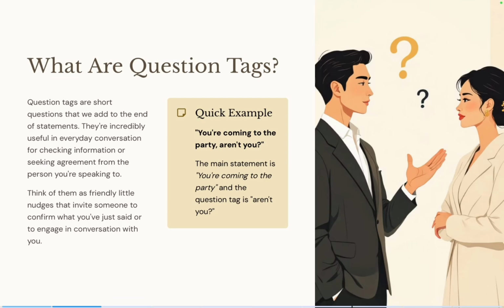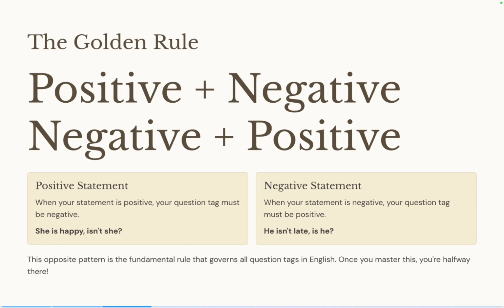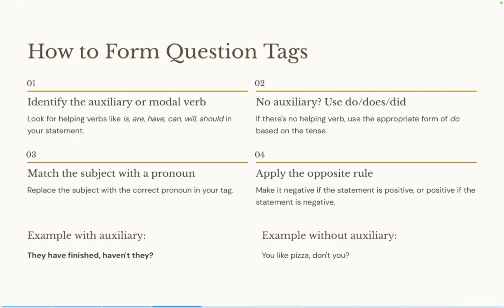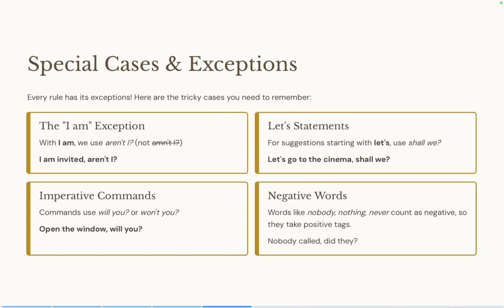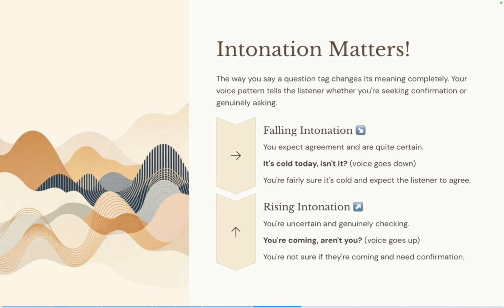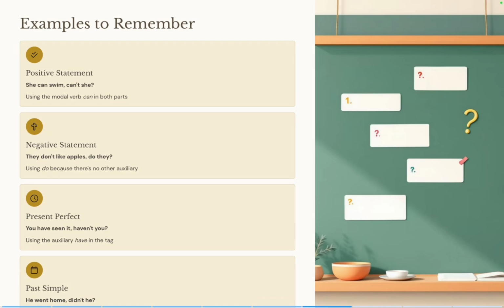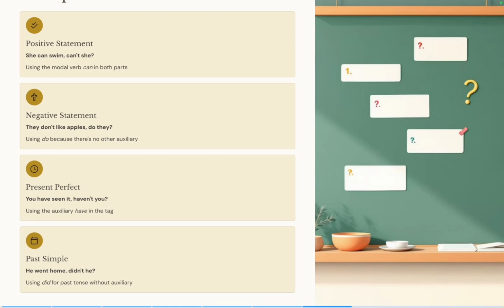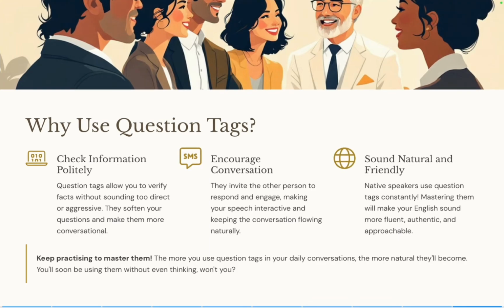Master Question Tags Easily | Quick English Grammar Lesson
Learn how to use question tags correctly in everyday English!

In this lesson, we explain what question tags are, when to use them, and the most common patterns. Perfect for students, teachers, and anyone who wants to speak naturally and confidently.

Watch until the end for clear examples and practice sentences!